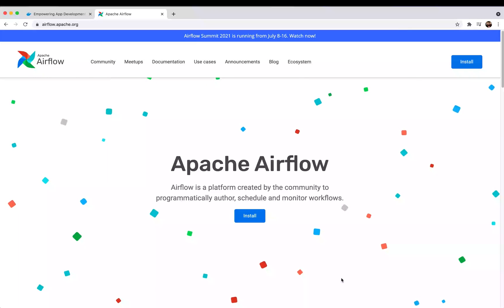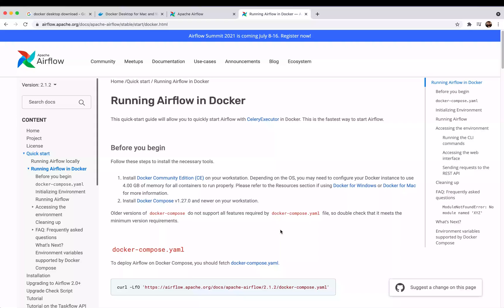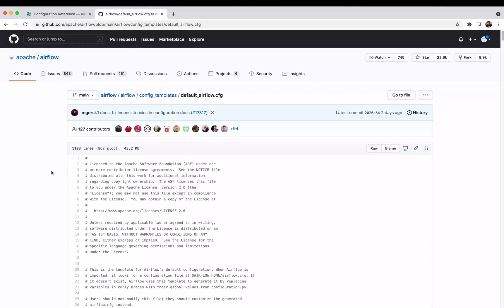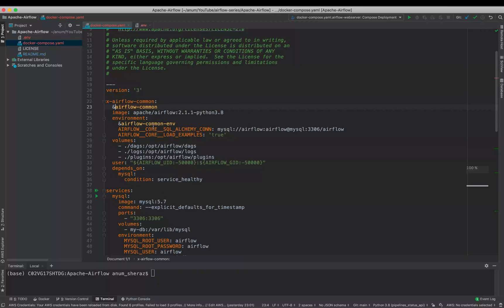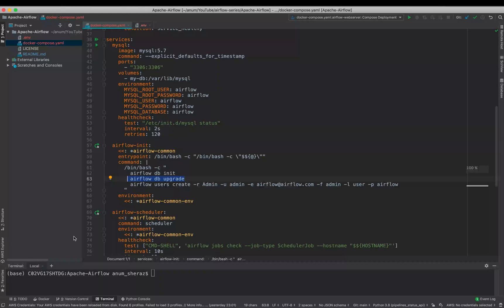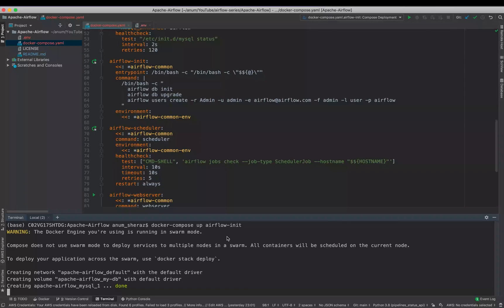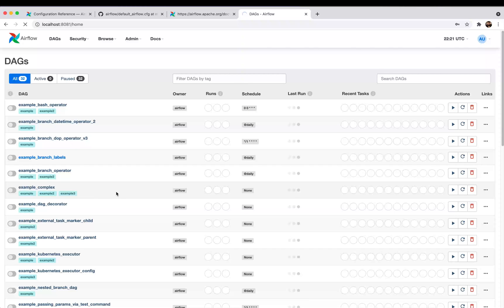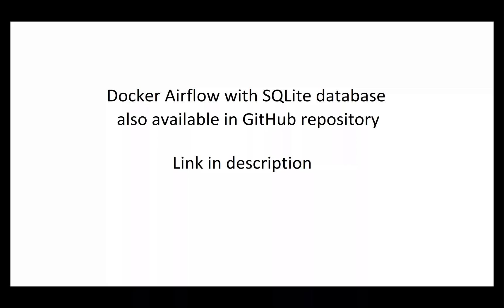Run Airflow 2.0 via Docker | Minimal Setup | Apache airflow for beginners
Apache airflow for beginners
In this video we will spin up airflow 2 on a local machine via docker. This minimal setup of airflow using Sequential Executor will help you get your hands dirty on by exploring airflow yourself.

Timeline:
00:00 intro
00:36 docker setup
01:58 docker-compose setup
08:16 run airflow via docker-compose
09:34 visit airflow web-server
10:16 explore airflow web UI
11:36 access airflow dag logs
11:60 outro